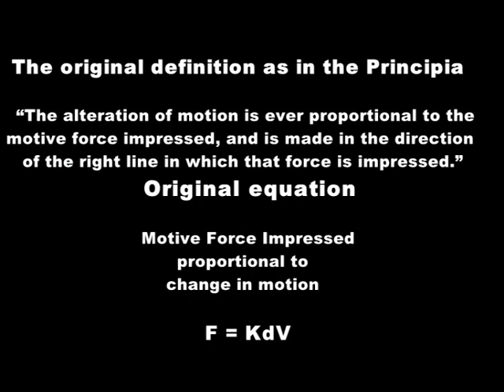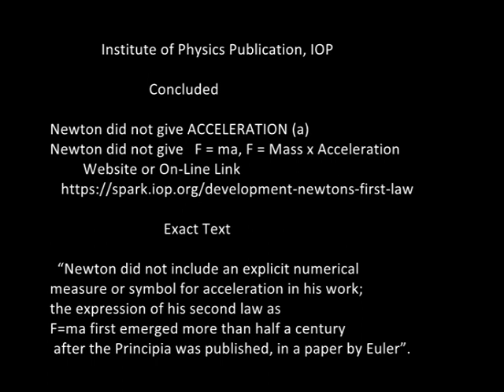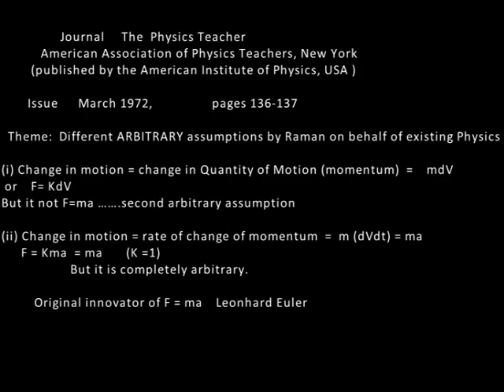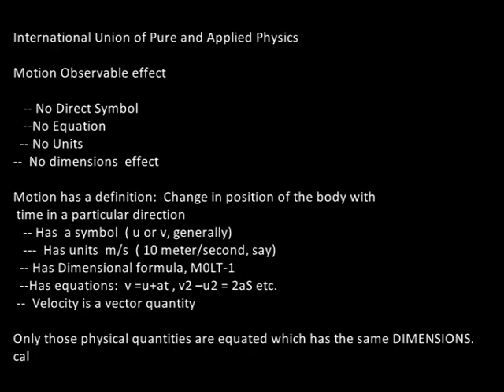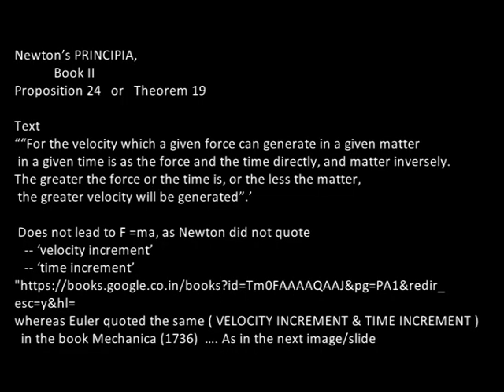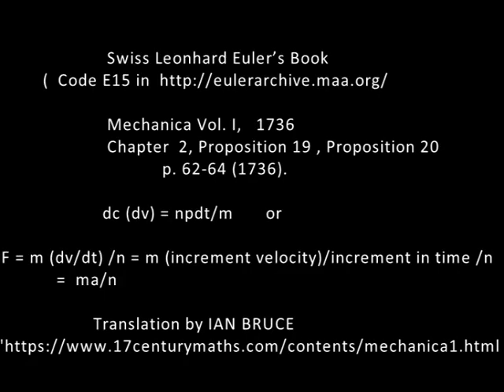Newton’s ORIGINAL Second Law of motion is not taught in textbooks. F=ma was given by Euler in 1776.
F=ma, was given by Euler , not by Newton.
Newton's definition of the Second Law of Motion is not taught in NCERT textbooks.
Newton has given different definitions in the Principia
but NCERT textbooks teach different definition